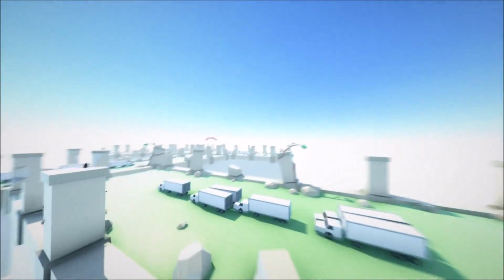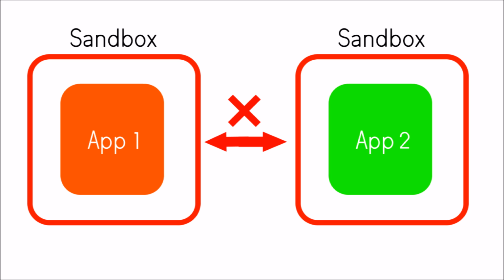What Really IS Jailbreaking?!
In this video I discuss how jailbreaking works on iOS devices in a very simple way.  In future videos I will go more in depth and discuss security risks as well.

Game Footage:
Clustertruck